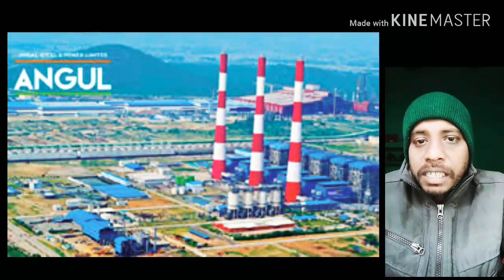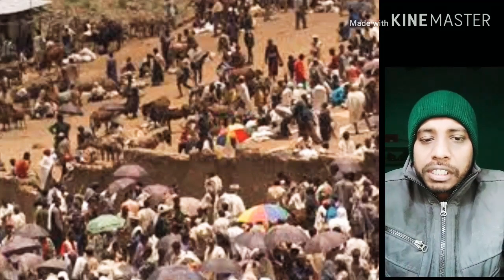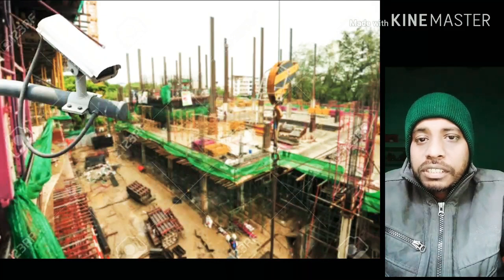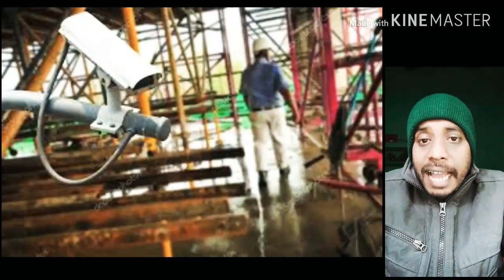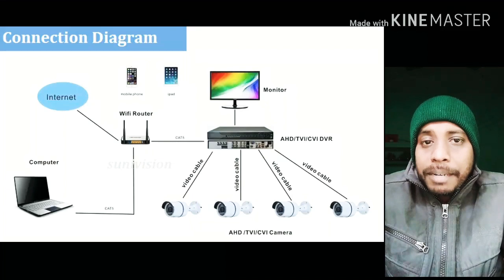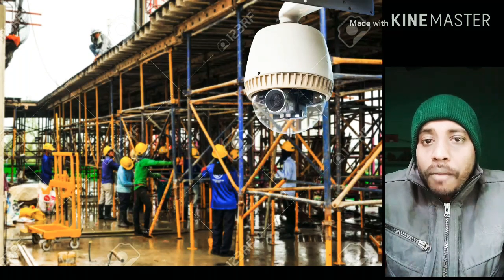Video surveillance at Jindal Steel